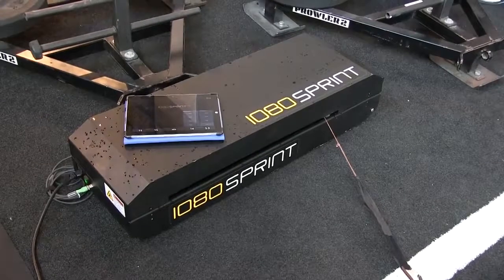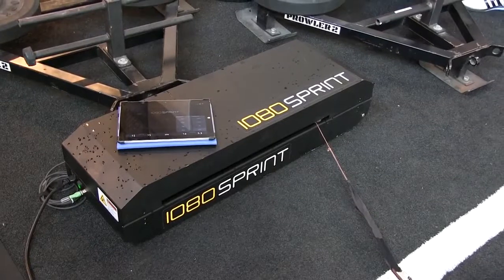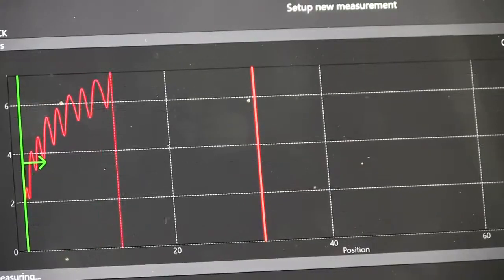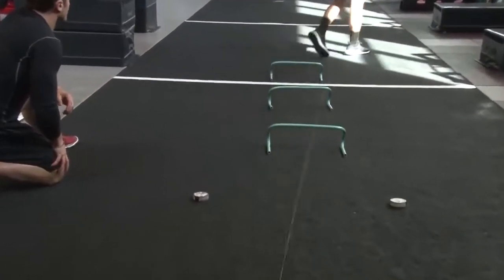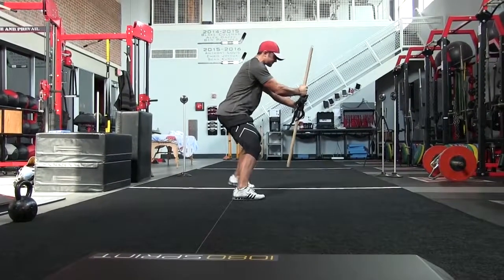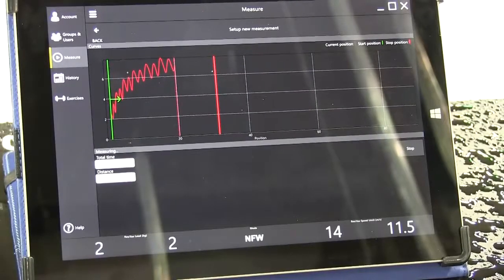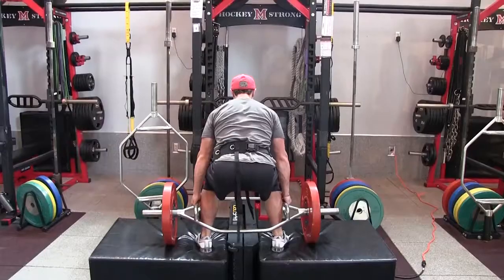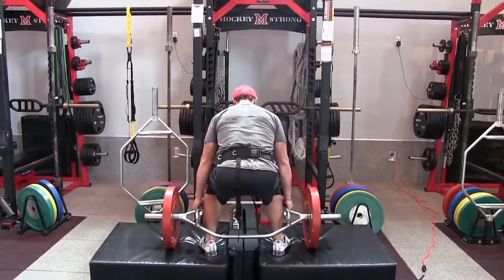Trening motoryczny z 1080 Motion - trening w hokeju na lodzie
Jak trenują najlepsi hokeiści na świecie?